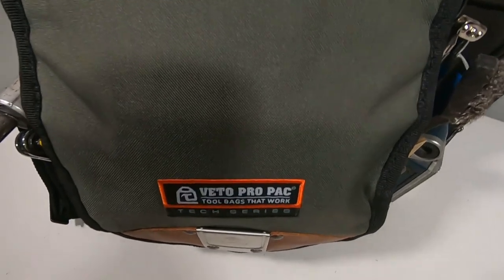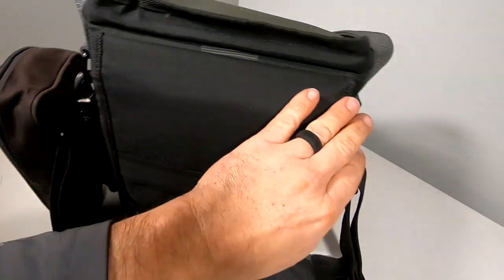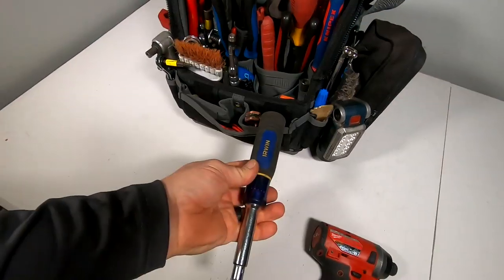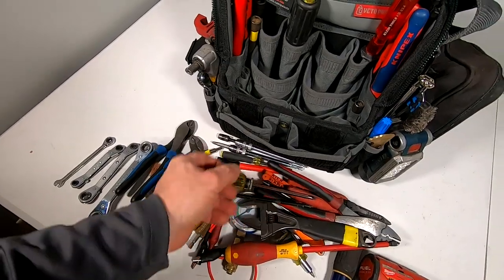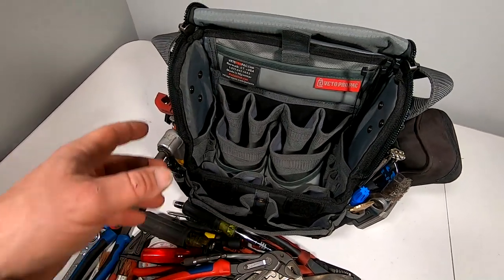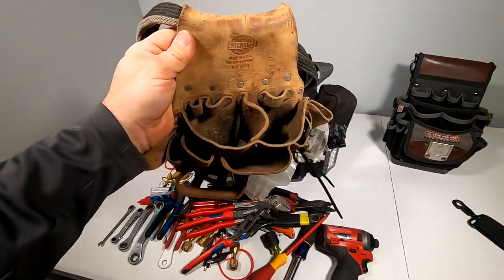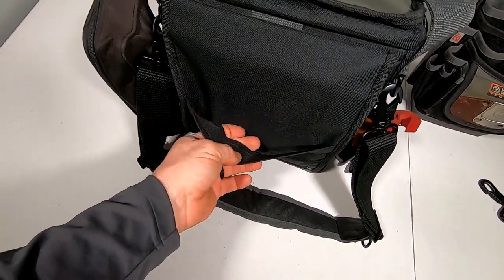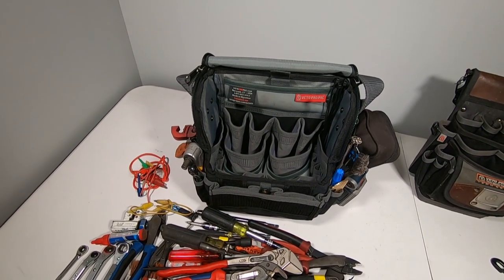Veto Pro Pac TP-XL Tool Pouch For HVAC/R & Electrical Service Review & My Setup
I share my layout and opinion of the Veto Pro Pac TP-XL Tool Pouch for HVACR & Electrical Service.

5 Gallon Bucket Topper and Organizer